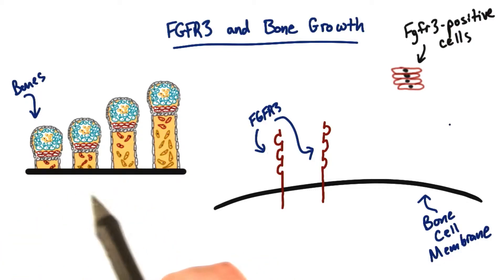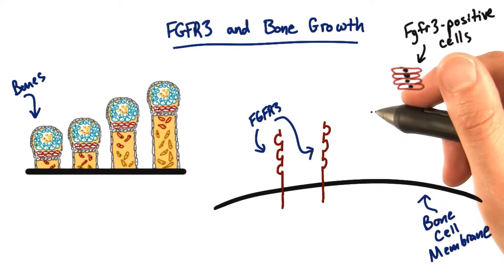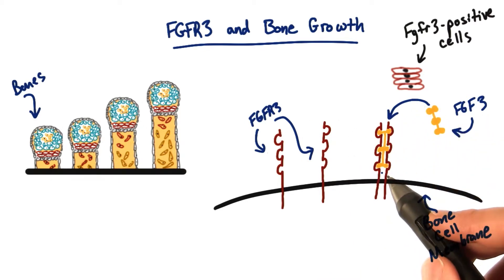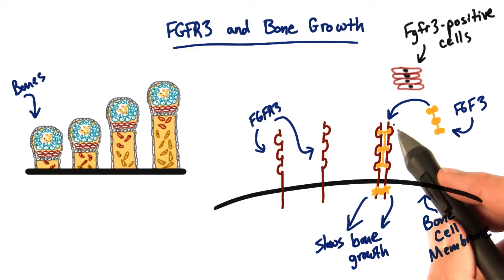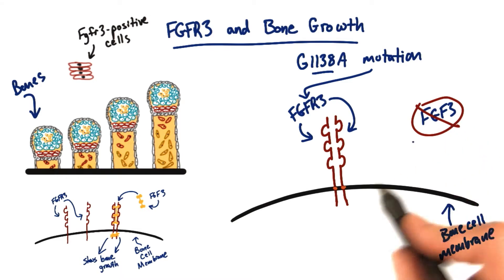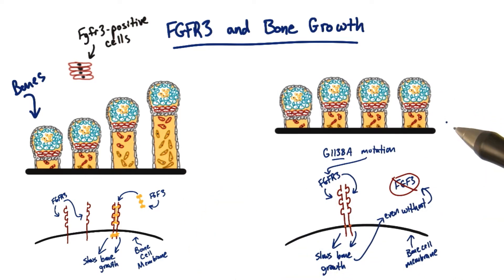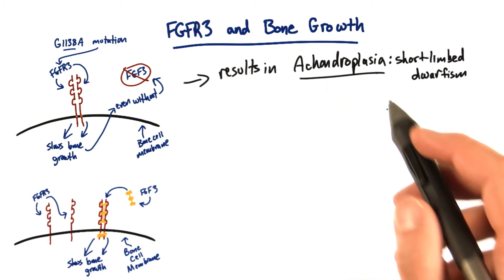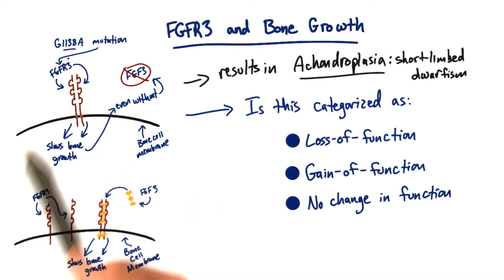Bone Growth - Tales from the Genome